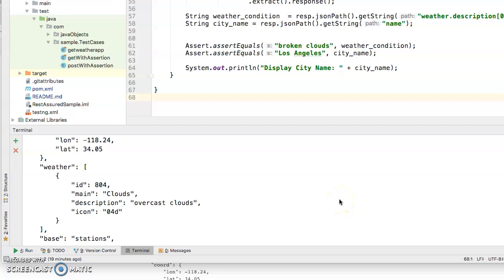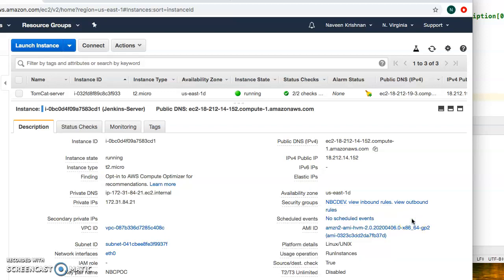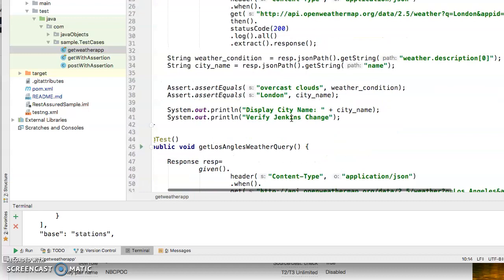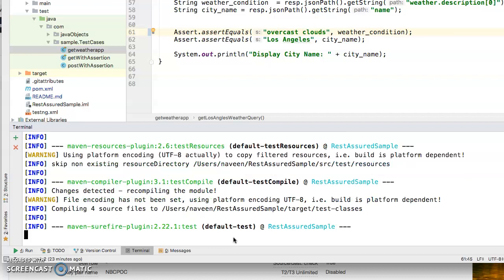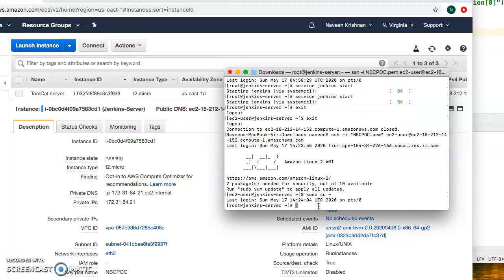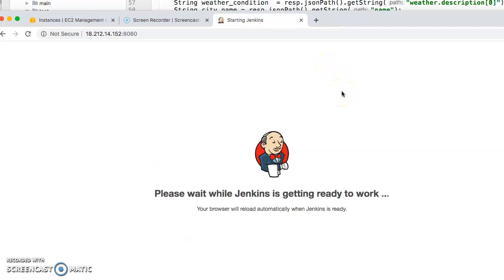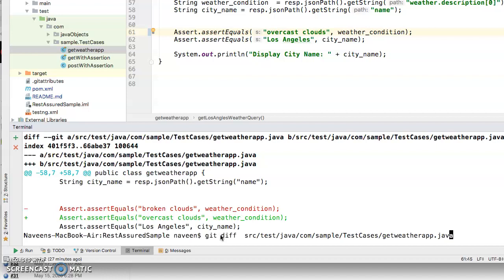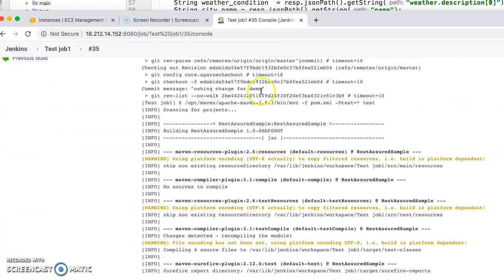CI Demo - AWS/Jenkins/Restassured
This demo shows how Java/TestNg/Maven/Restassured framework can be integrated with Continous Integration with AWS/jENKINS